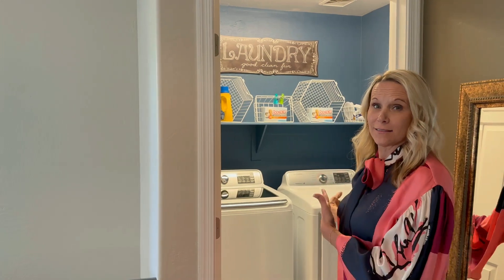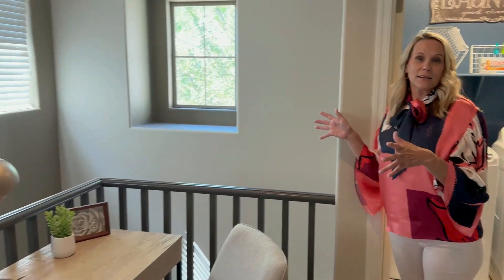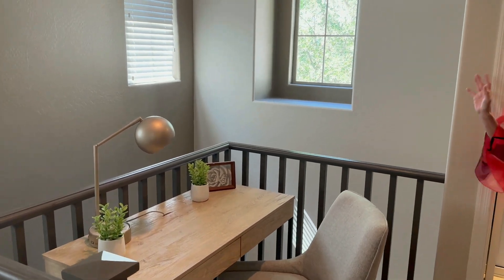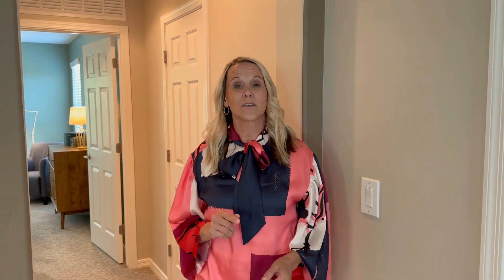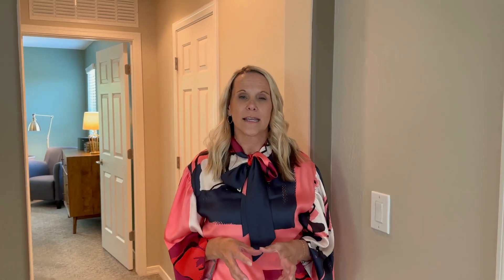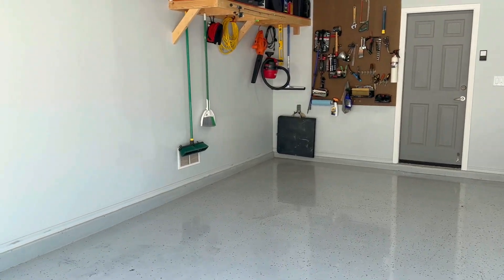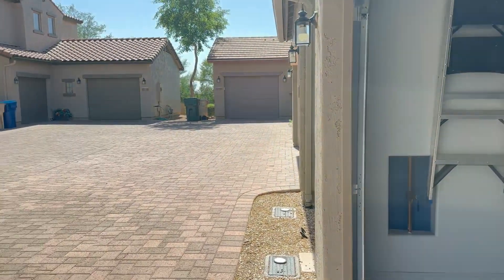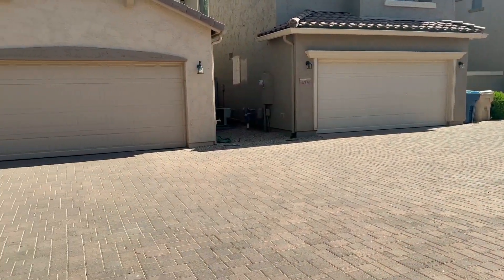FOR SALE! 3702 W Thalia Ct, Anthem, AZ 85086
This meticulously maintained home is perfectly located on a corner lot and move-in ready!* Rare floor plan with 2 master bedrooms and a loft. This home is very spacious and offers real wood flooring, open kitchen with stainless appliances, and large bedrooms with remodeled bathrooms for a fresh feel. The house is light and bright with open views from all rooms. It even has a rare extra large patio and epoxy flooring in garage. This one is special. *Furniture is available for an easy and quick move-in. Ask for details. Enjoy Anthem's Master Community amenities: such as community center, pools, fitness, sports fields, skate park, playgrounds, and more...